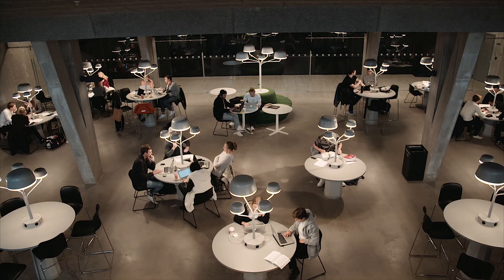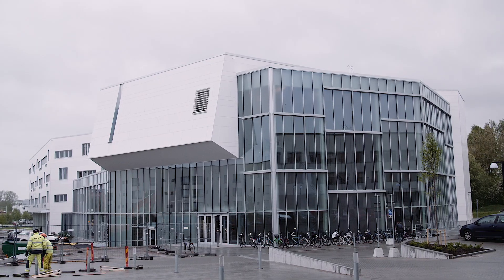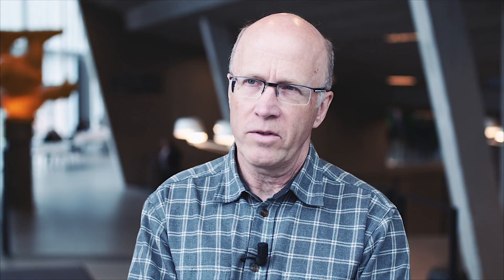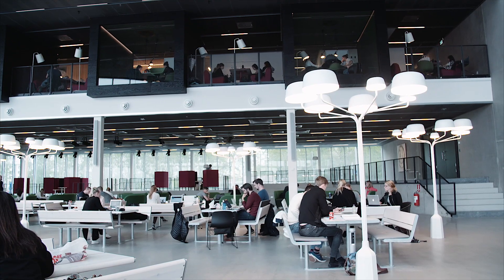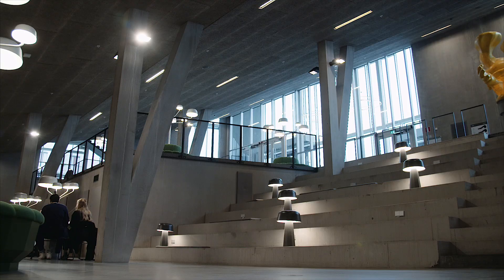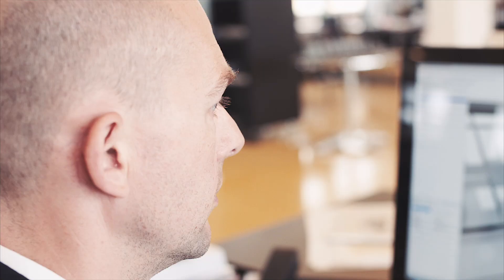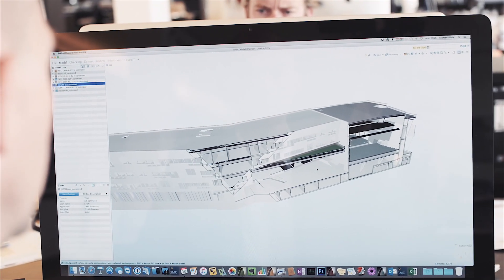Juul Frost Architects Denmark discuss the value of Solibri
In this film Flemming Frost (Founding Partner), Morten Bilde (BIM Manager) and Ulf Wennlöf (ByggTema contractors) discuss how Solibri has helped bring quality to the workflow. This film was made with BIM Equity Denmark.